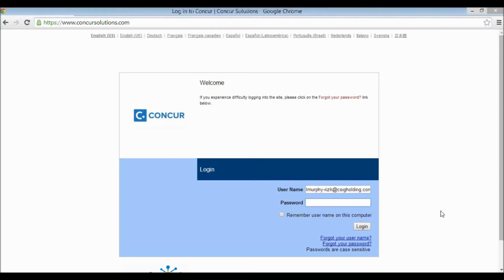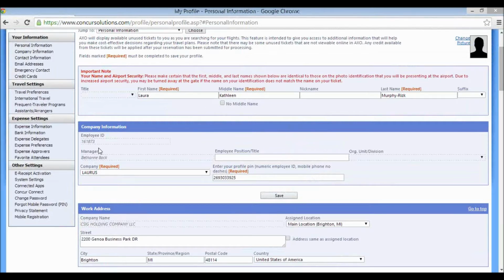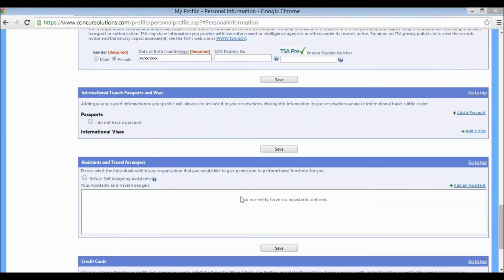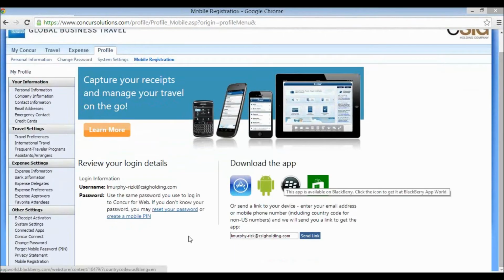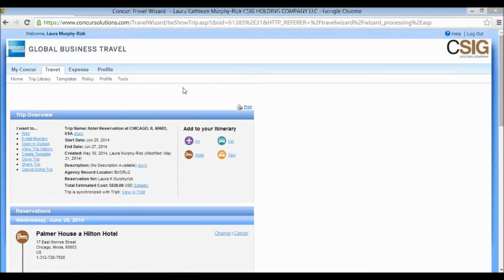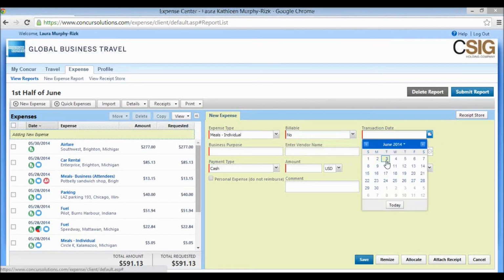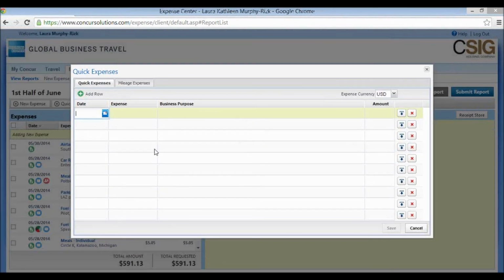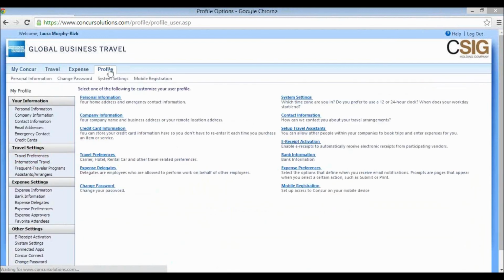CSIG Concur Training